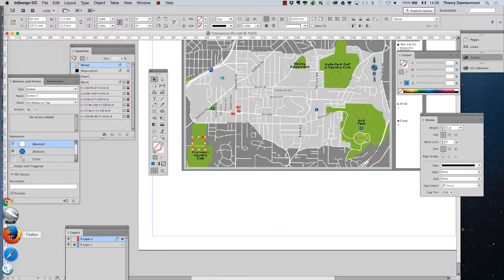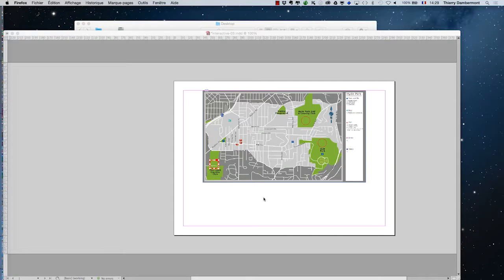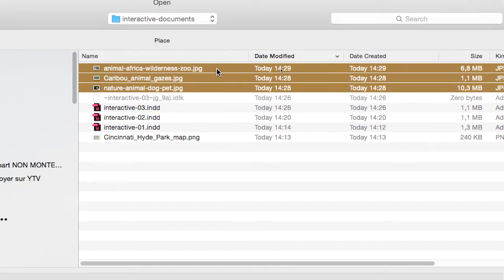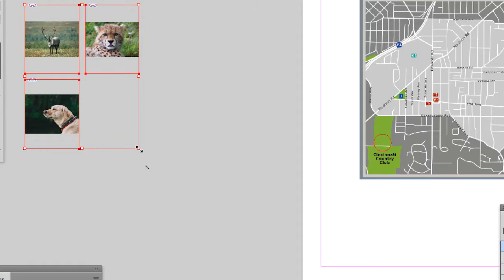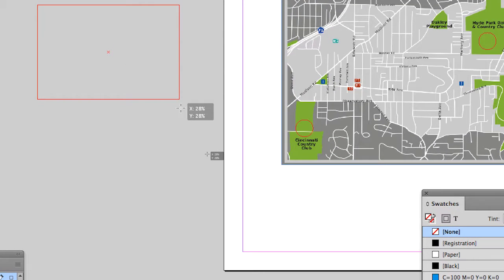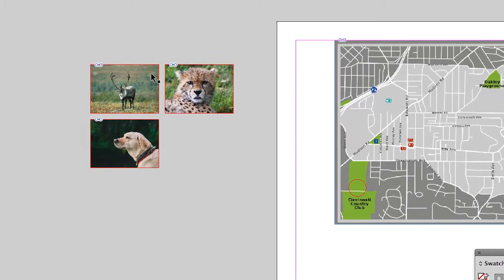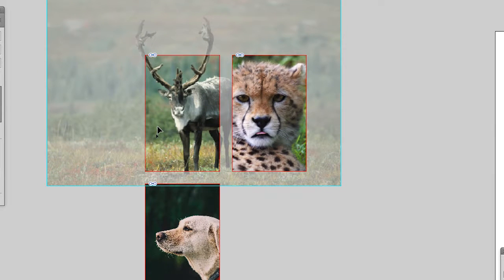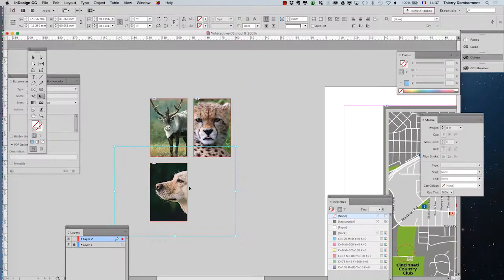Adobe InDesign interactive PDF and HTML part 06 720 Thierry Dambermont